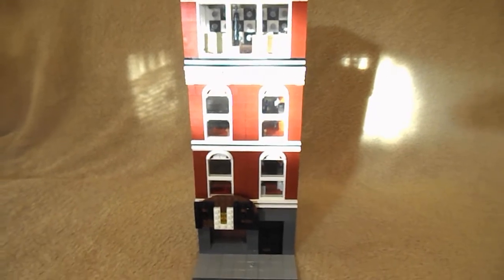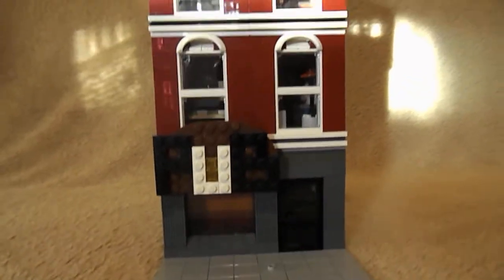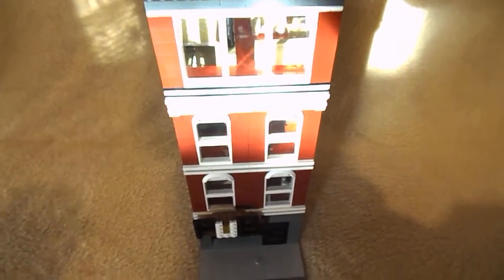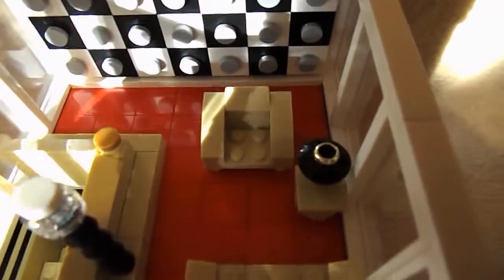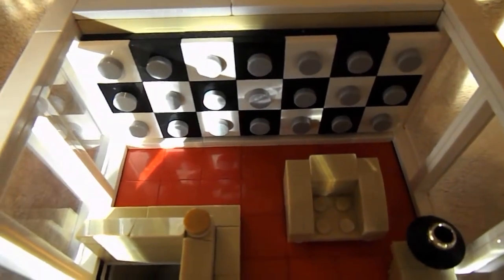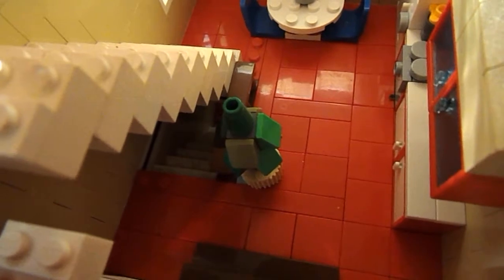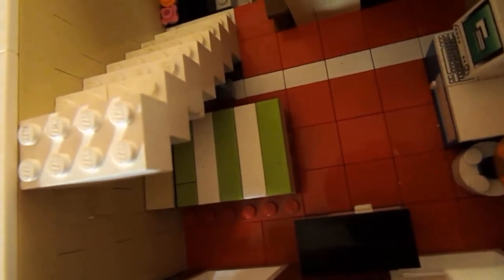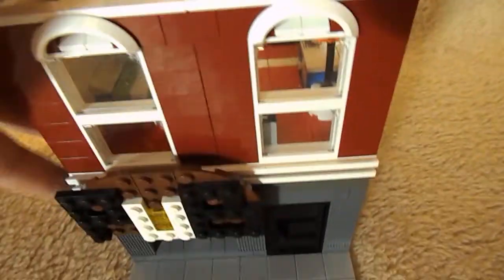Lego MOC modular PAB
Nice little two-colored modular building with architecture style form 50's with little modern touches . On the ground floor is little PAB and behind a bar are stairs which lead to apartment on three levels . It took me about 3 days to complete it . I waould say that I've spent 1500 pieces .